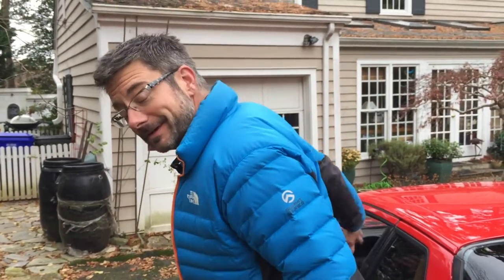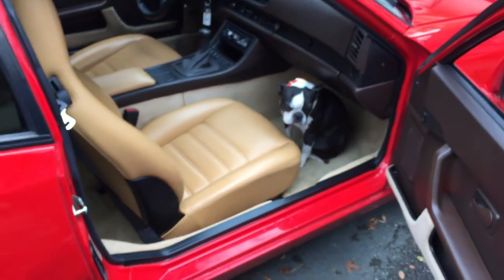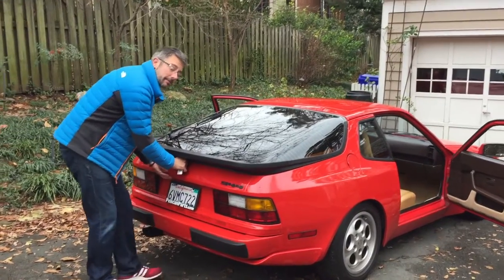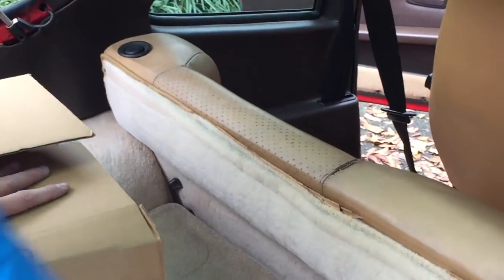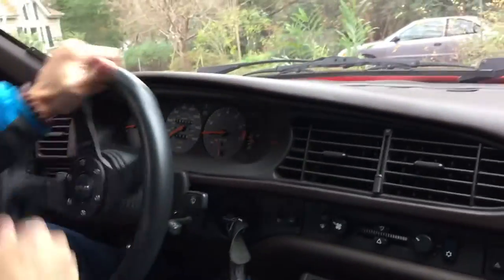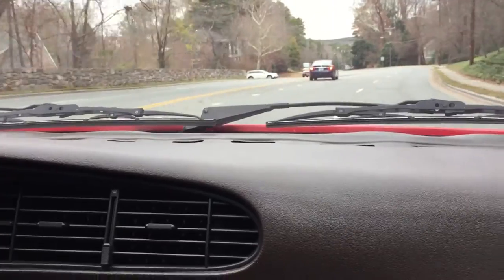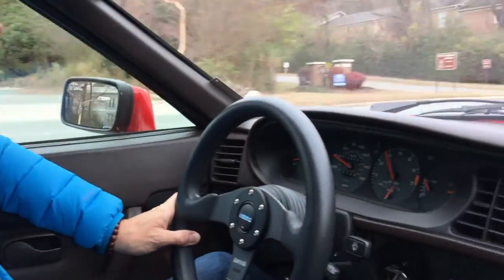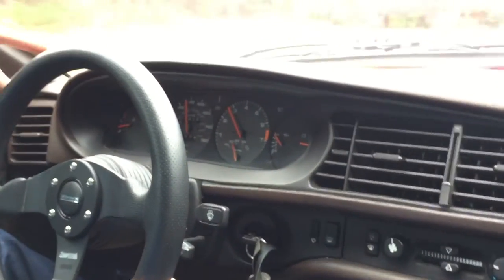1985 5 944 the movie